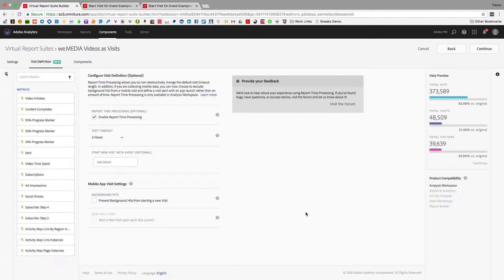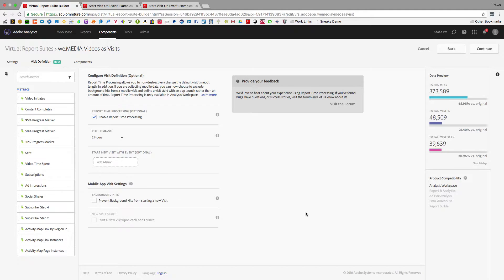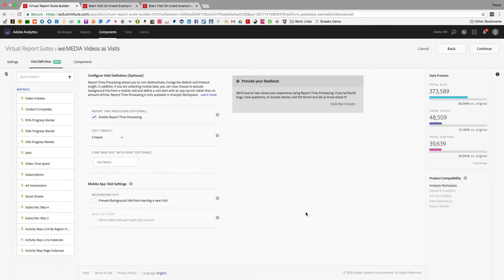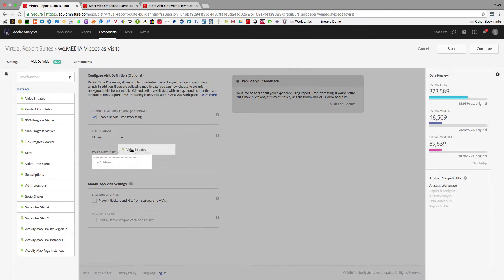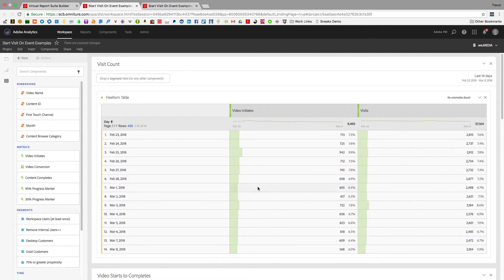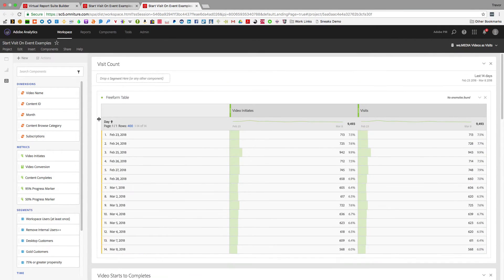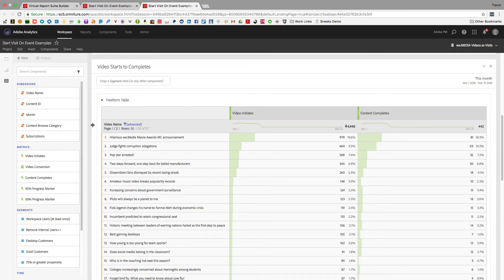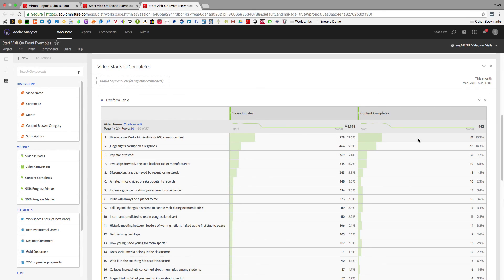Start a new visit on any event in Virtual Report Suites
In October, we released the ability to redefine the context of a visit in Adobe Analytics, through custom timeout settings, ignoring background hits, or triggering a new visit on app launch. With this release, we are extending this functionality to allow you to trigger a new visit on any combination of events, no longer just app launch.